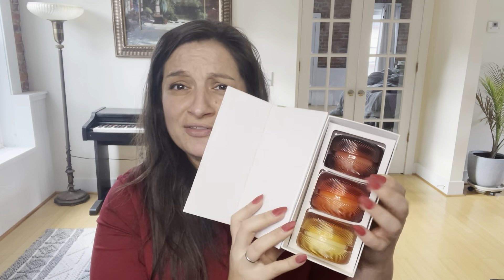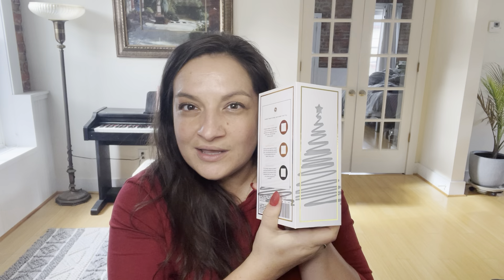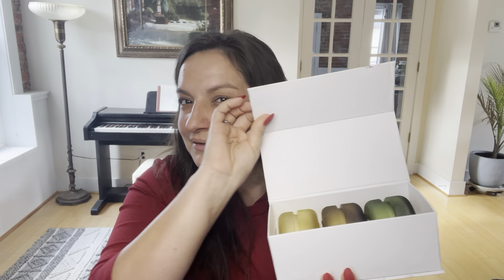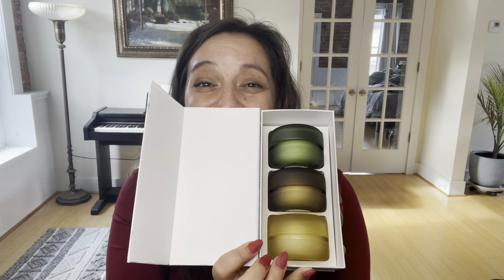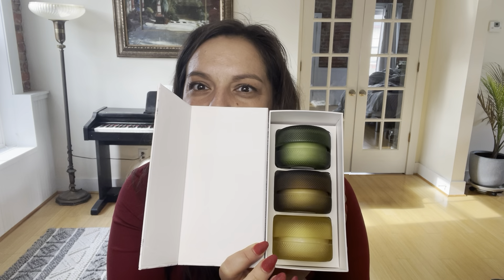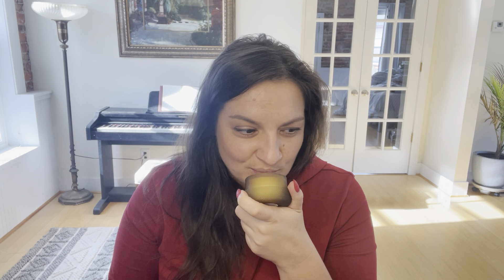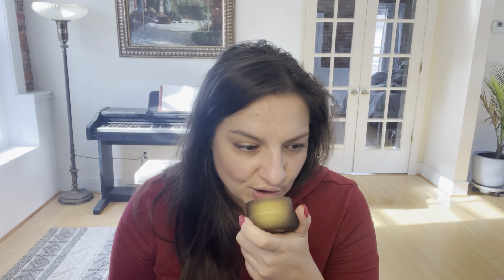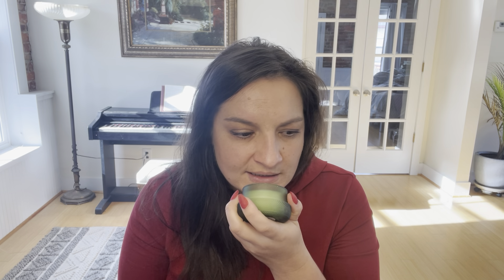Huntington Home (Aldi) Holiday Macaron candles! 🎁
These are limited edition holiday candles from Aldi! I was going to link the Instacart listings for them, but Aldi has pulled them off Instacart’s website. I’m sure the product is very low in store at this point - you’ll have to go and see if there are any left!